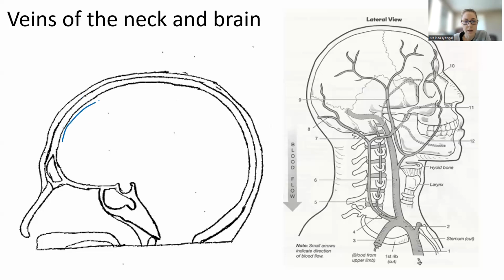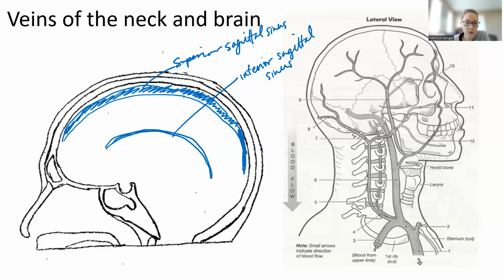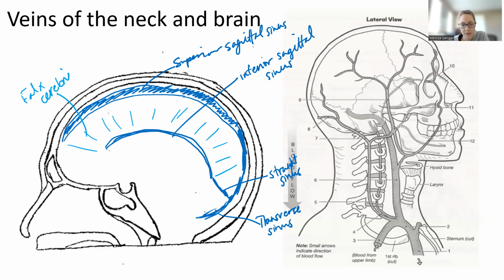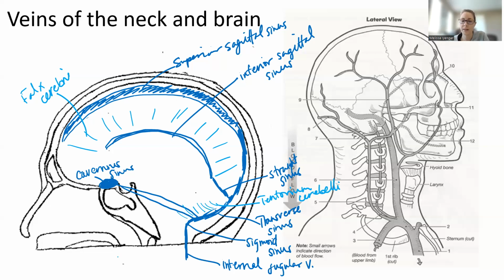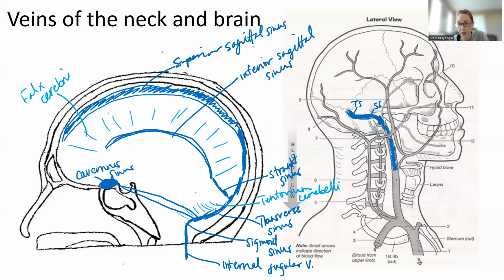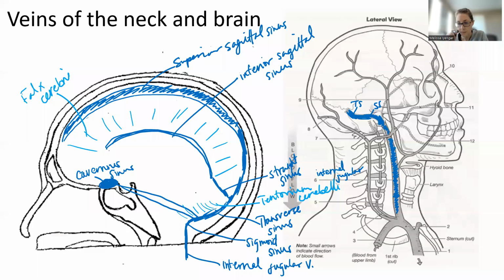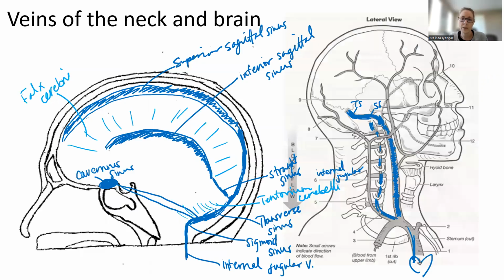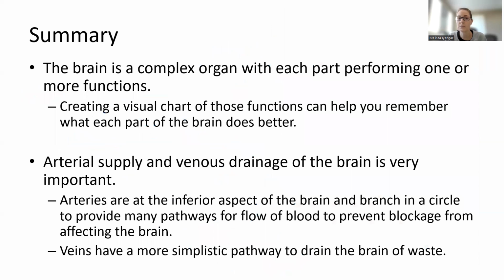2230 F22 - Brain Supplement Part 3